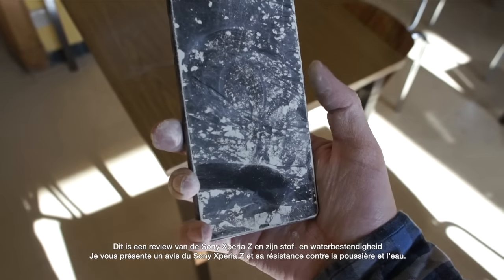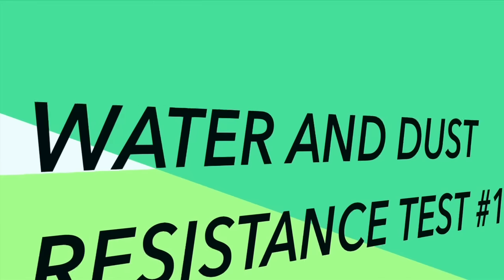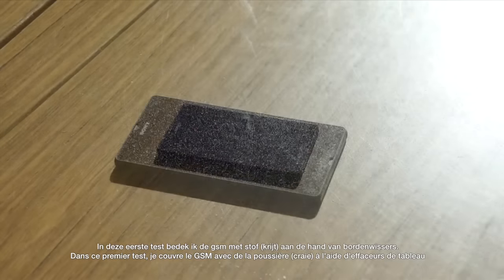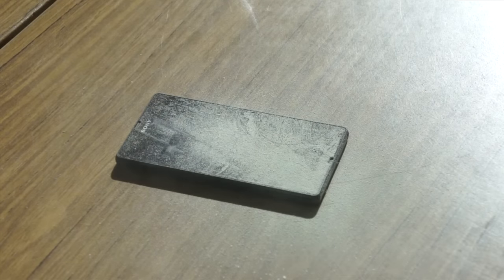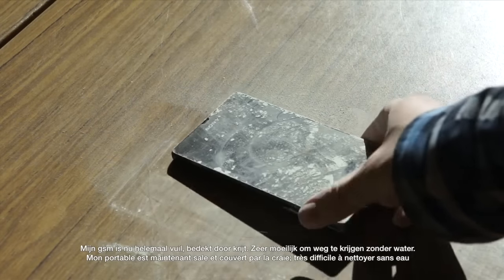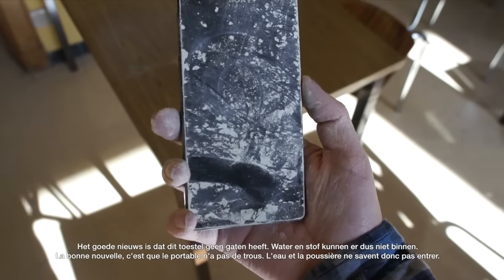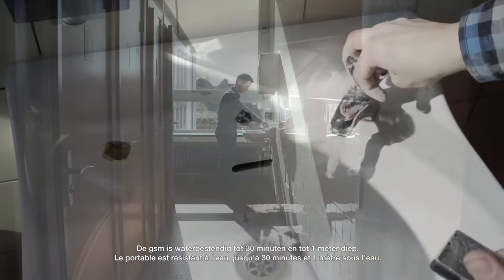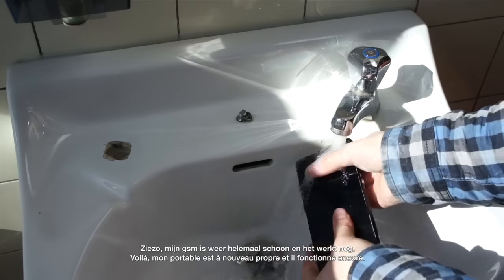Sony Xperia Z DUST & WATER RESISTANCE TEST #1!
In this video I will test the Xperia Z on its dust and water resistance. I'll mess it up with some chalk powder and wash it off under a faucet. More coming very soon!